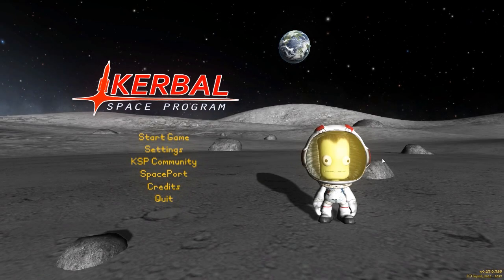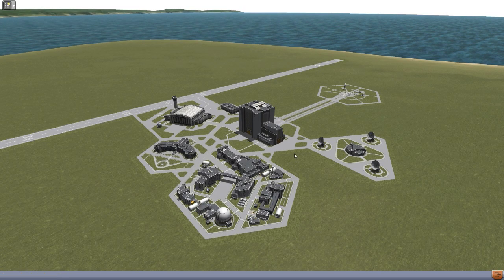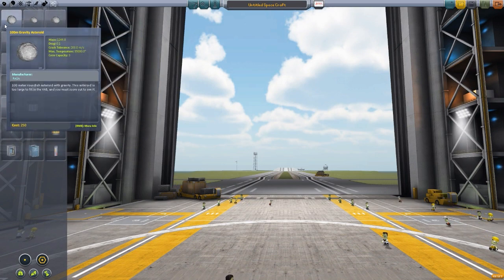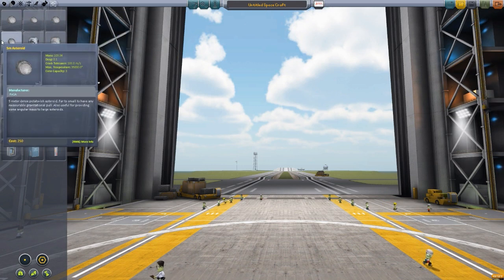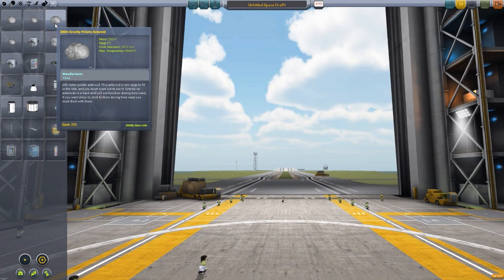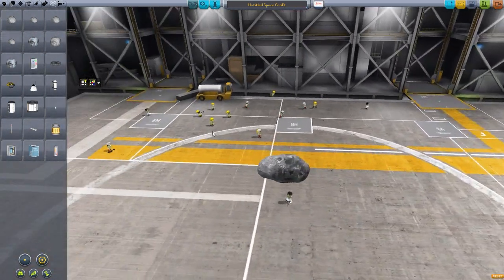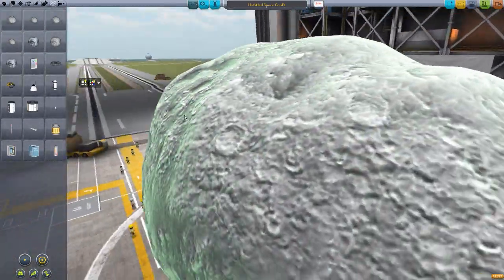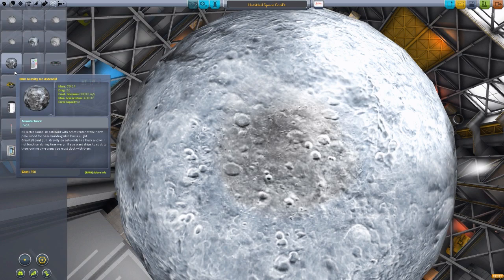KSP Mods - FASA Asteroids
In this episode I mess around with the FASA Asteroids mod that adds a variety of different sized asteroids for you to build with and use in the VAB.